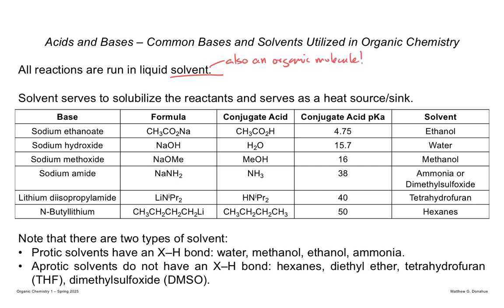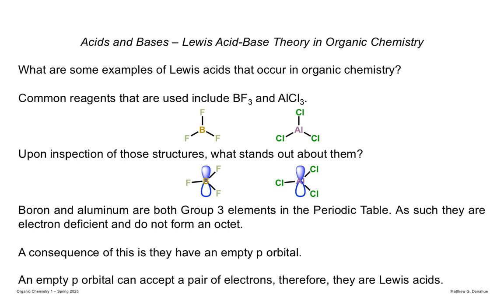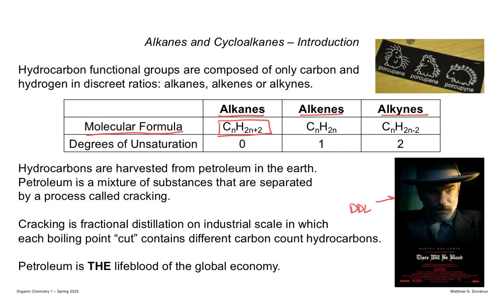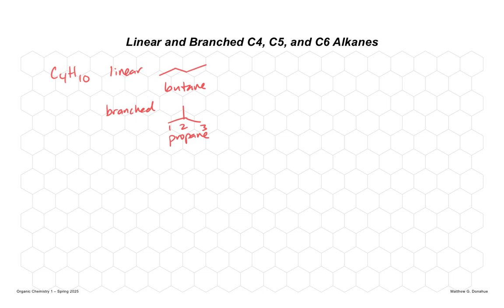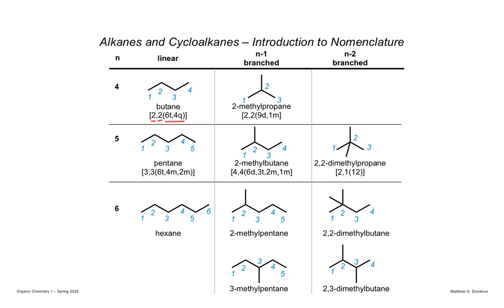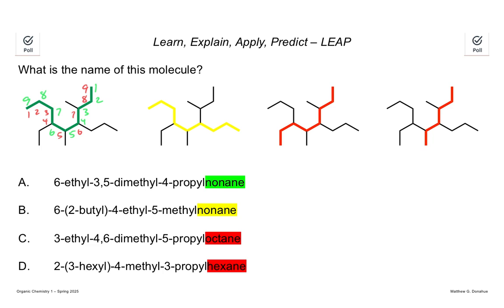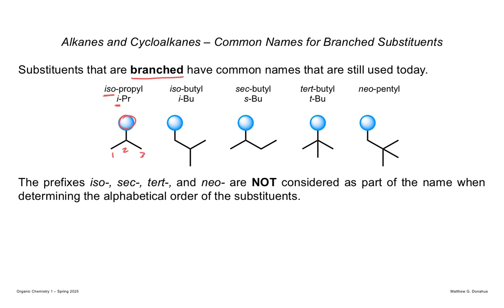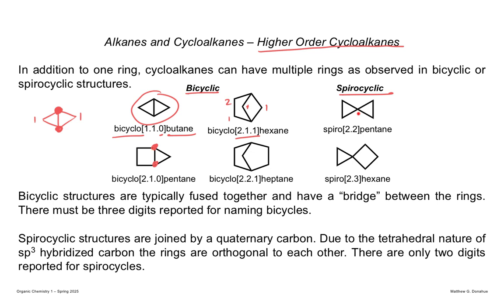2025S CHE255 M3L3 20250319